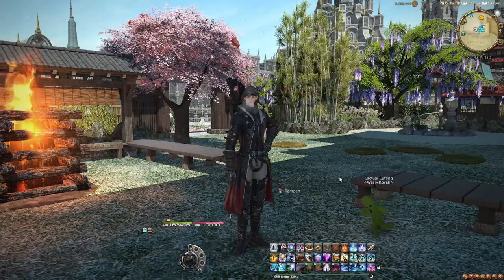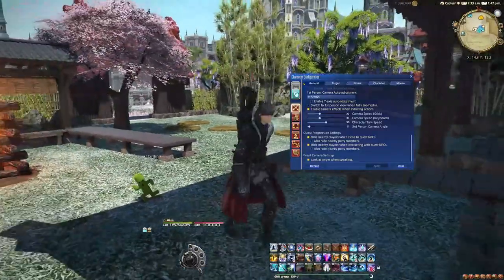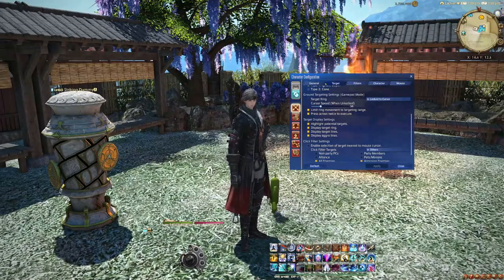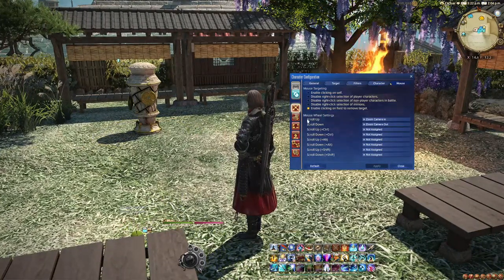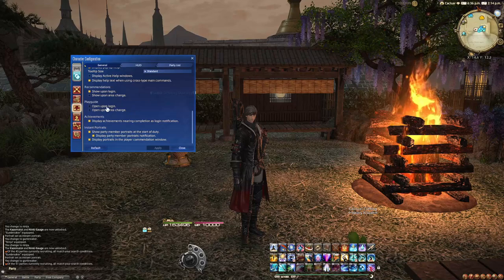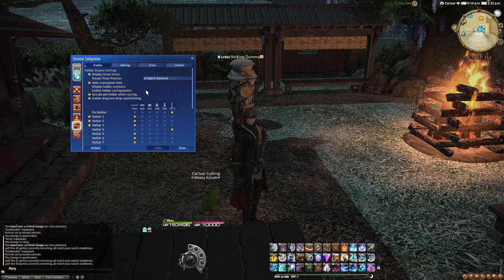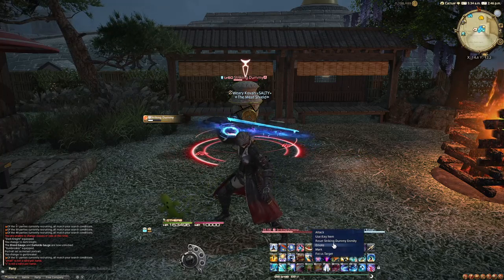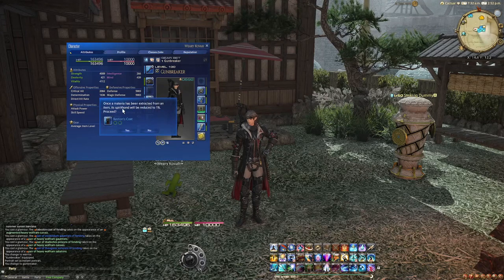AMAZING Character & Quality of Life Settings That Make FFXIV Better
This is mostly settings I've found have helped me out when it comes to playing the game, hopefully they help you as well! I'll have a video that goes more in depth on HUD layout soon.